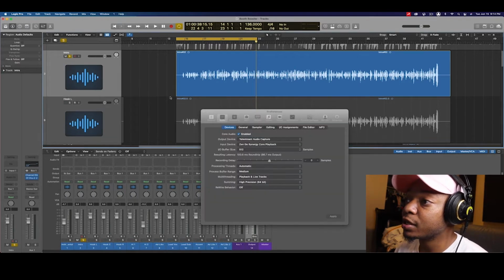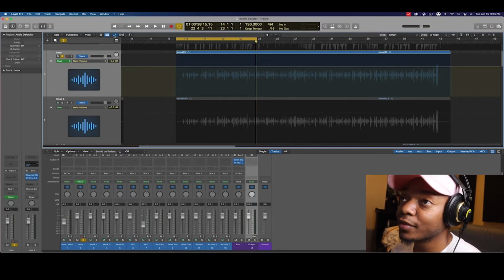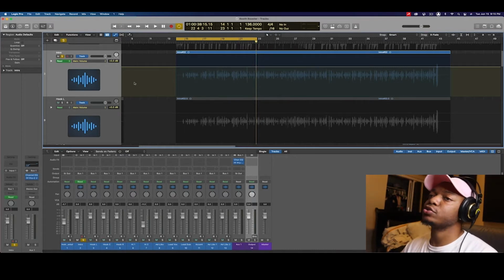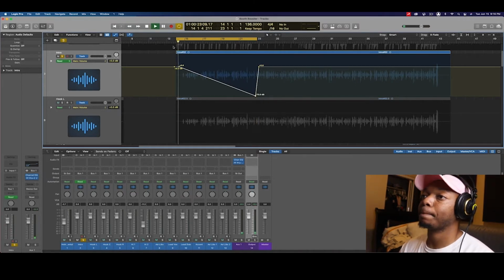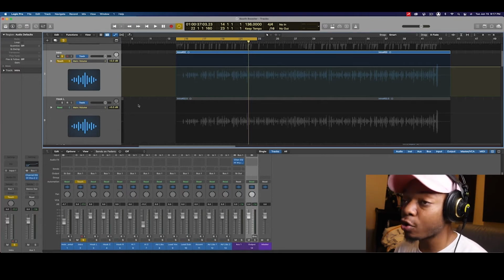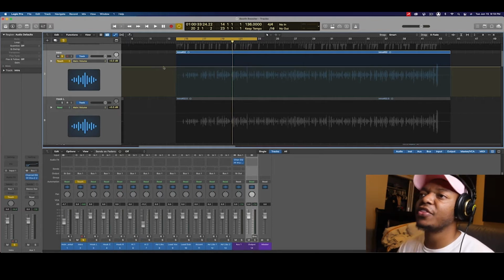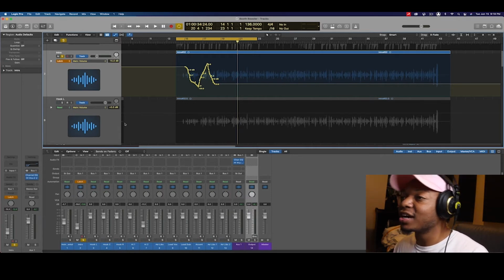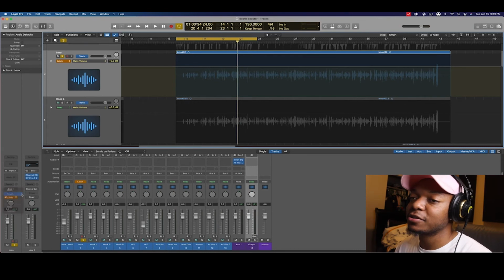How To Use Automation In Logic Pro X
Thank you guys for watching How To Use Automation In Logic Pro X